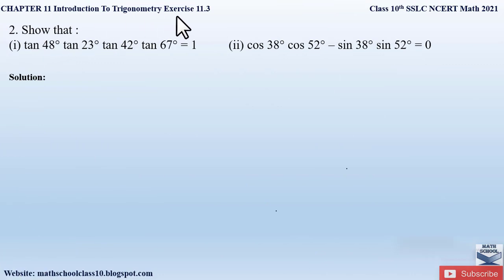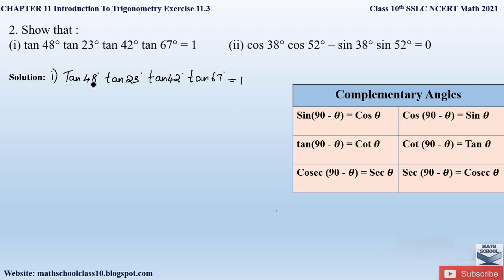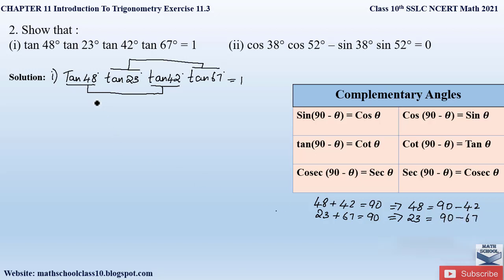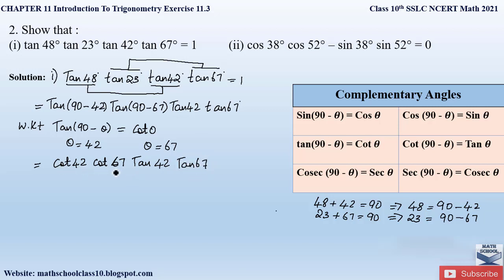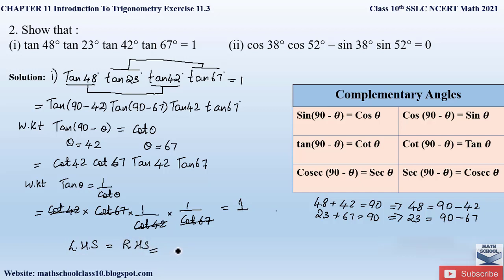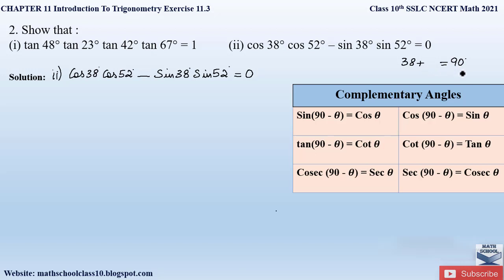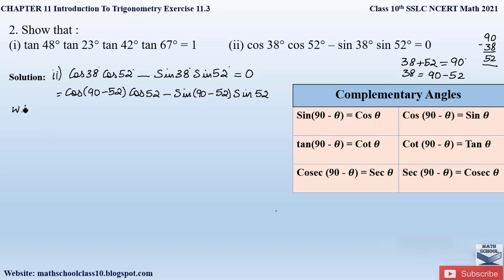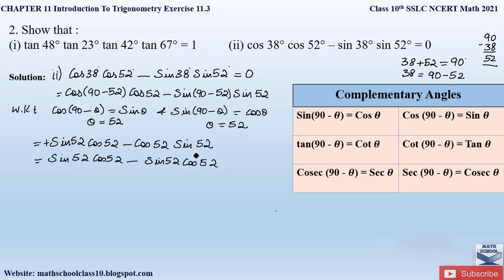Question 2 Ex 11.3 Chapter 11|Intro To Trigonometry class 10|Karnataka Board NCERT Math#10classmath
Question 2 Exercise 11.3 Chapter 11 Introduction To Trigonometry class 10|Karnataka Board NCERT Math 2021#10classmath

In this video I will be covering Chapter 11 Introduction To Trigonometry Exercise 11.3 Question 2. Hope you will take advantage of this video to understand and learn the Problems easily.

Chapter 11 Introduction To Trigonometry Exercise 11.2 Question 2 (i, ii )